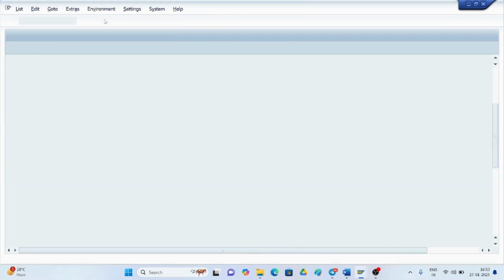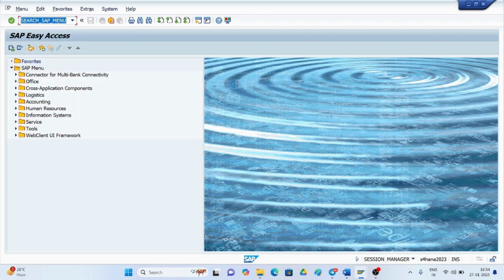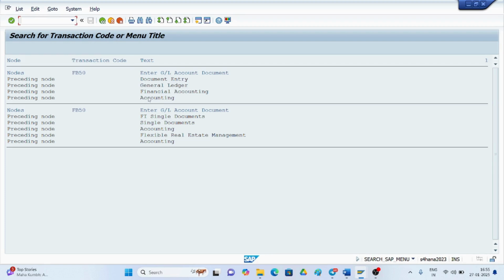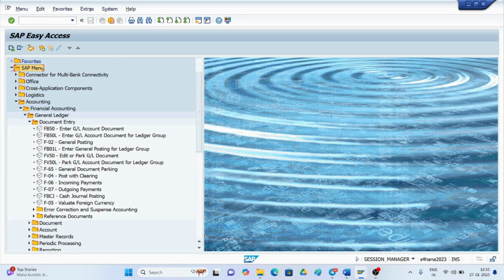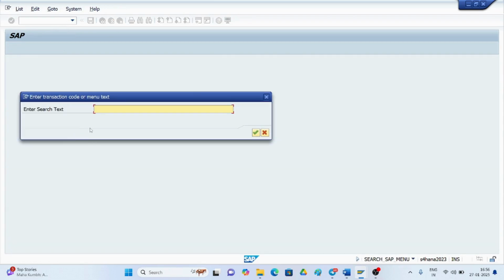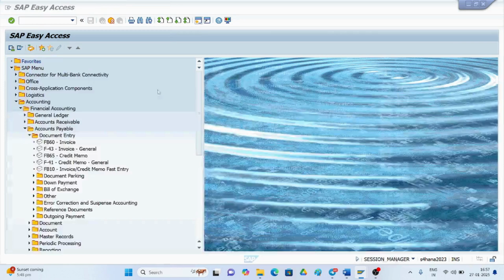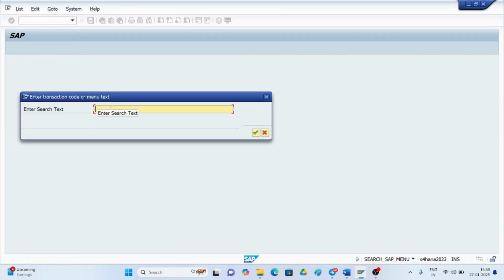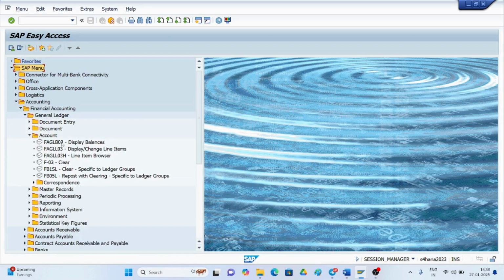📌 How to Find SAP Paths Using TCode in SAP S/4HANA | SAP Navigation Tips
🔍 Want to quickly find specific paths in SAP S/4HANA using transaction codes (TCode)? In this video, we will guide you step-by-step on how to locate different paths by simply knowing the TCode. This trick will enhance your SAP navigation skills, making your workflow faster and more efficient.

📌 Topics Covered:
✅ What are TCodes in SAP?
✅ How to find paths using TCodes in SAP S/4HANA
✅ Useful tips for SAP users

🔹 SAP Consultants & End Users
🔹 SAP S/4HANA Beginners
🔹 SAP Functional & Technical Users